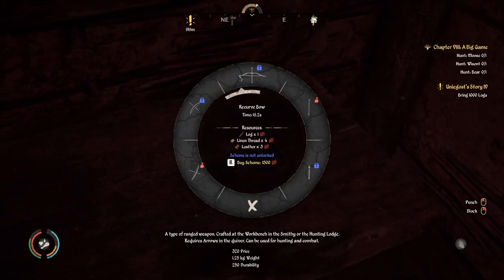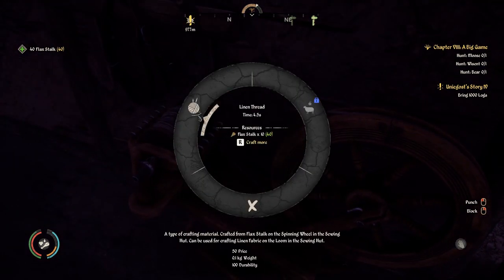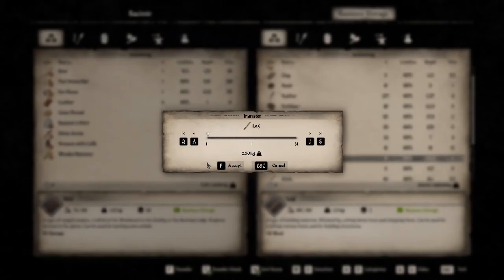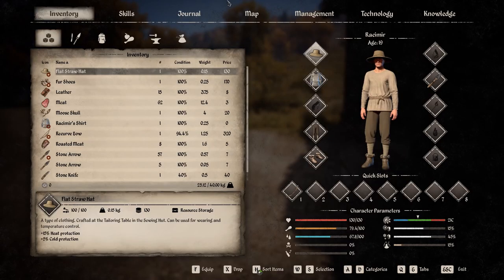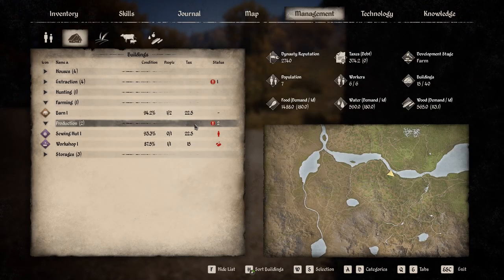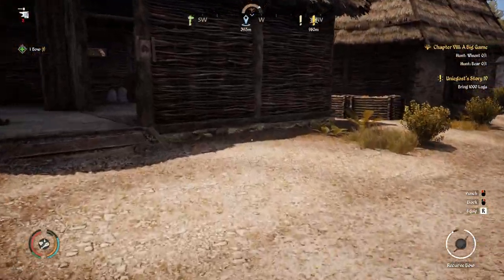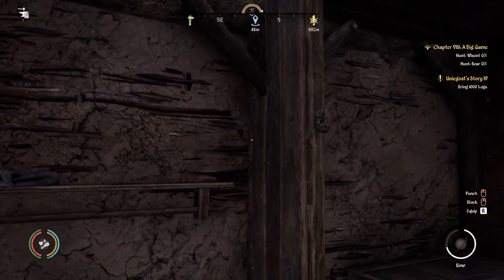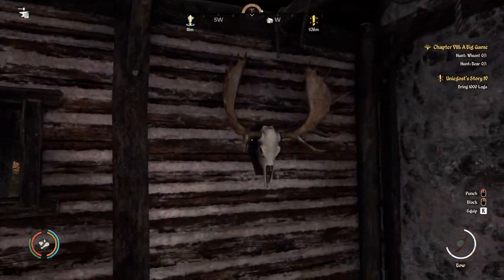Ye Kingdom: Hunting Moose | Se1 Ep25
Welcome back to Medieval Dynasty. Today we hunted some moose and got a moose skull and a lot of meat. We needed to do this for a quest, We also got more clothes for winter. Winter will be really soon so we should fare better this year.

═══ Chapters ═══
0:00 - Intro
0:08 - Getting a better bow
3:05 - Adding supplies for workers
6:17 - Town Issues
9:15 - Crafting fur shoes
11:42 - Food safe?
14:40 - Getting ready for winter
17:33 - Recap
18:28 - Outro

► Season: 1
► Episode: 25